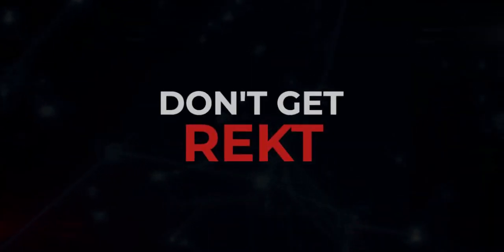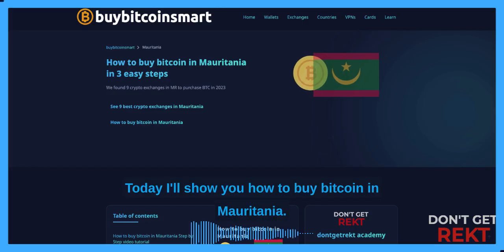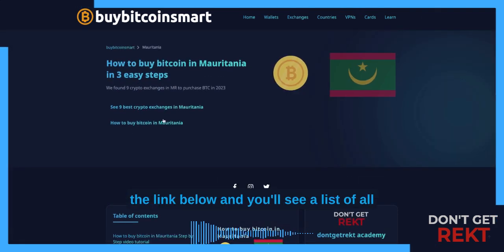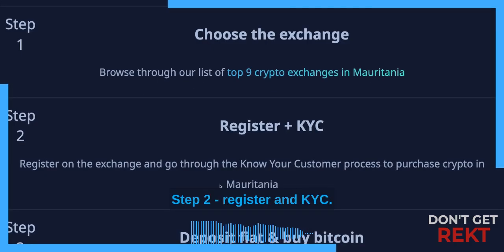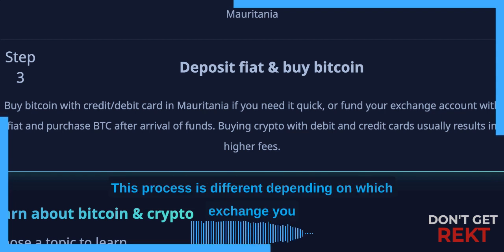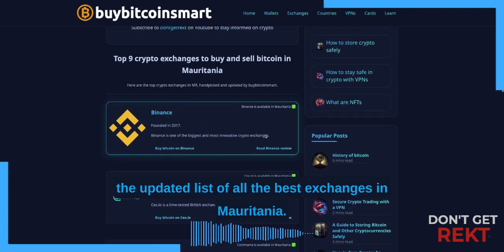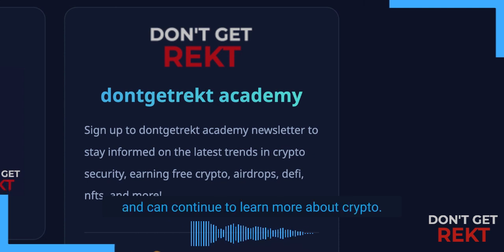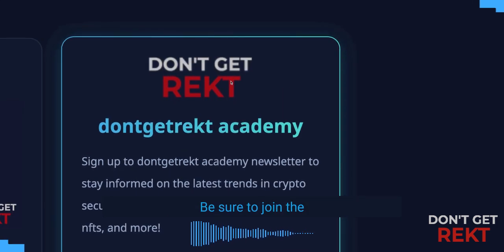How to buy bitcoin in Mauritania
Learn how to buy bitcoin in Mauritania with just 3 easy steps!

In this video, I'll take you through the process of purchasing BTC in Mauritania.

Step 1: Select a trustworthy exchange that meets your requirements
Step 2: Sign up for an account and complete the necessary KYC processes
Step 3: Fund your account with your local currency and buy bitcoin effortlessly.

Ready to buy bitcoin in Mauritania? to find the best exchanges.

Want to expand your knowledge of cryptocurrency and stay informed?
Check out the dontgetrekt academy for valuable crypto tips and insights.